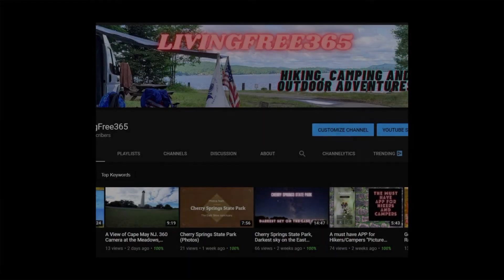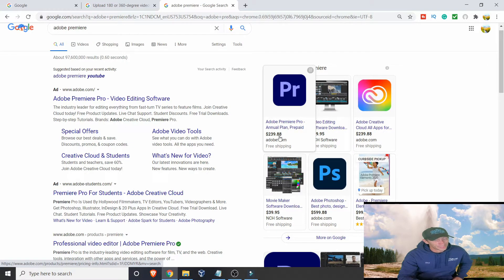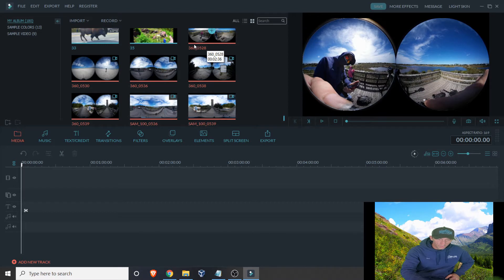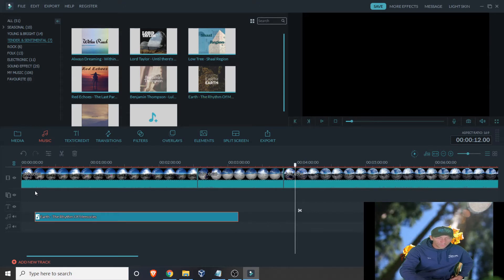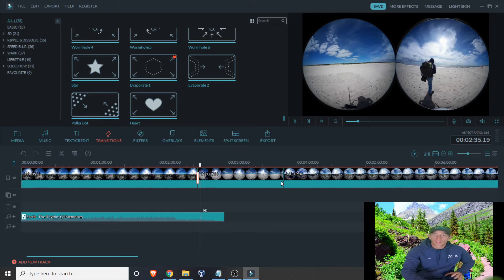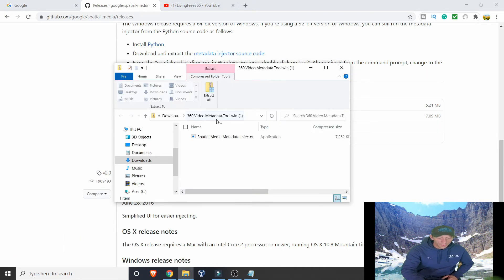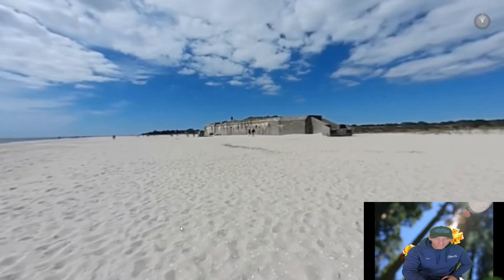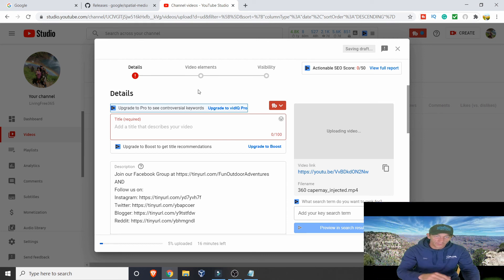How to make and upload 360 videos to YouTube (The Easy Way)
I've been asked before how I can make 360 video clips and put them together without using expensive programs. Well, here ya go, Welcome to my "How to make and upload 360 videos to YouTube (The Easy Way)" You can click here for the Spatial Media Injector Tool.
*The Free version can be used as long as someone wants to use it However, the Exporting video length is limited to 10 minutes and it will put the watermark on the video.*
360 Camera

3-Axis Gimbal Stabilizer for Smartphone
Sony HDRAS50/B
360 Camera
Nikon D5600 DX-format Digital SLR
Nikon D3300
TAKSTAR SGC-598 Interview Microphone for Nikon

LivingFree365 is a participant in the Amazon Services LLC Associates Program, an affiliate advertising program designed to provide a means for sites to earn fees by linking to Amazon.com and affiliated sites. By using these links I will make a small percentage of your purchase, even if you buy something else and it won't cost you anything.